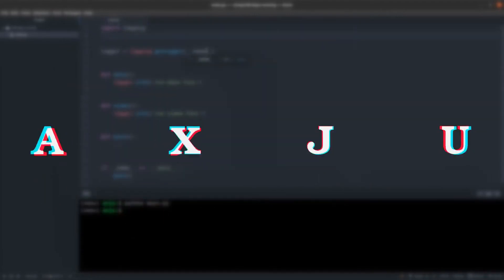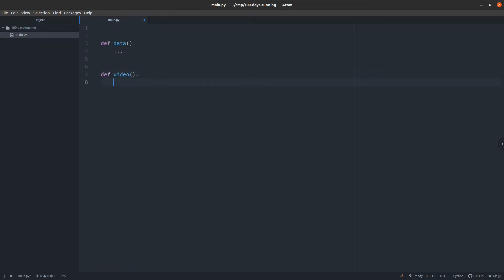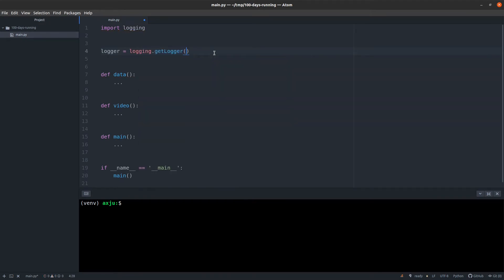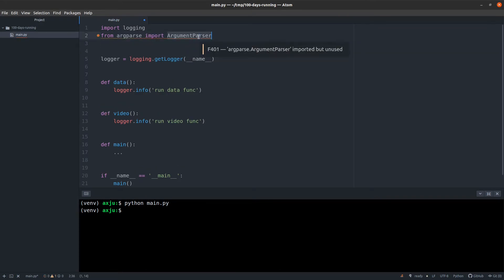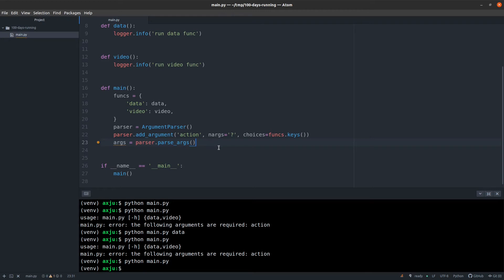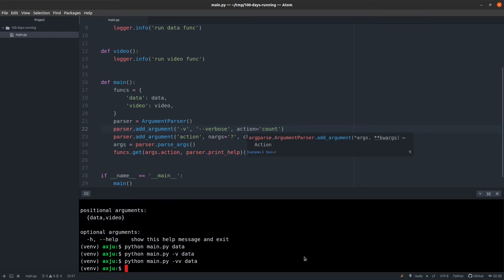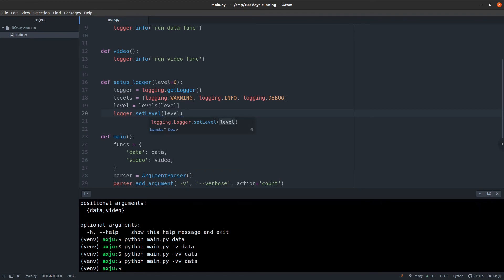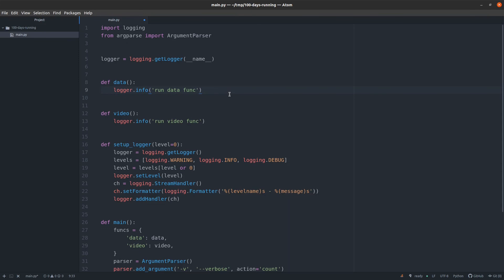Automation with Selenium and MoviePy [Part 1] - 100 days of running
I have to write a script to automatically create a video with my sports stats. The first part is all about the cli.